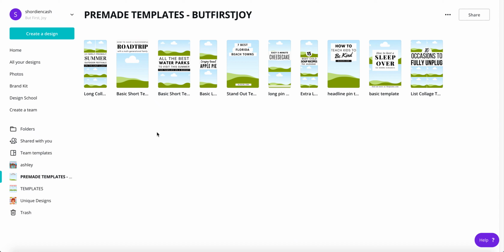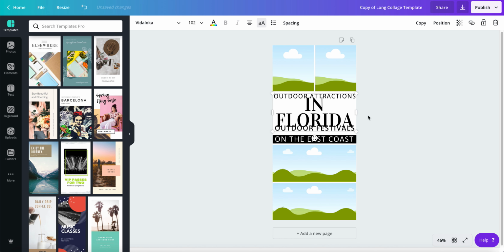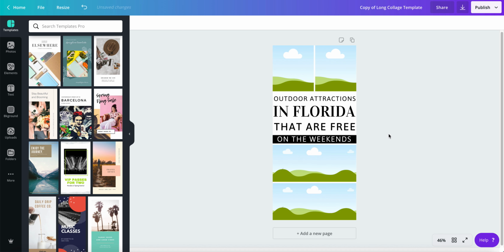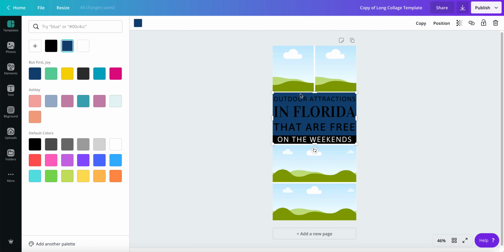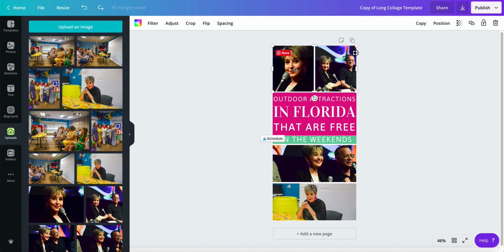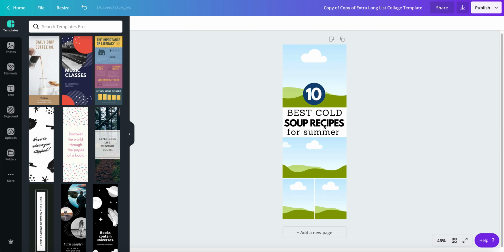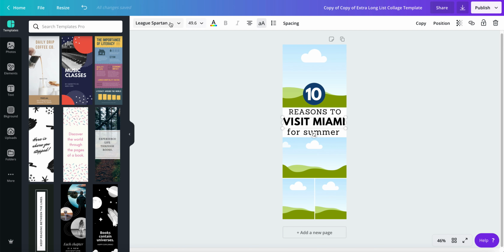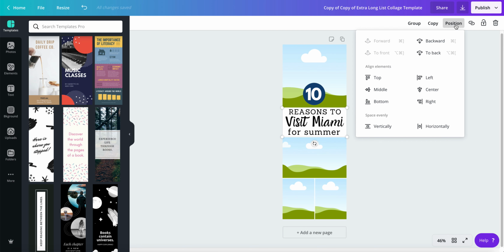Canva Templates HOW TO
In this video, I will show you how to use my pre-made Canva templates for Pinterest!